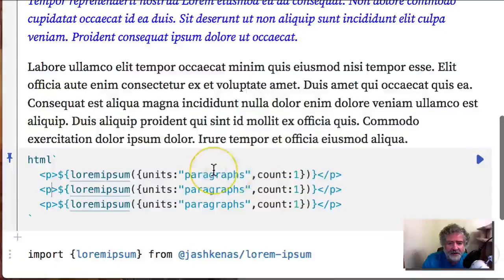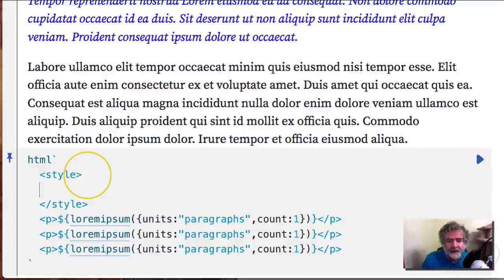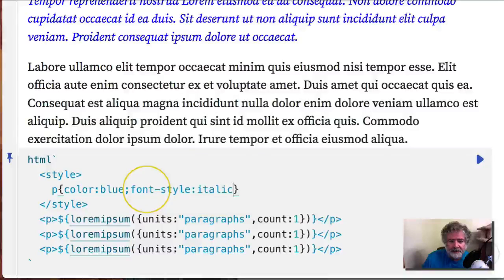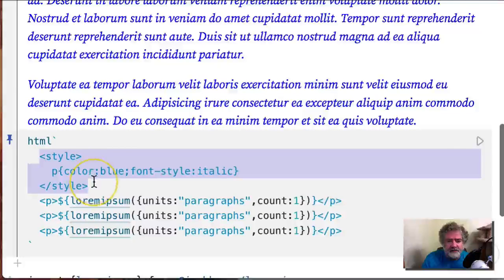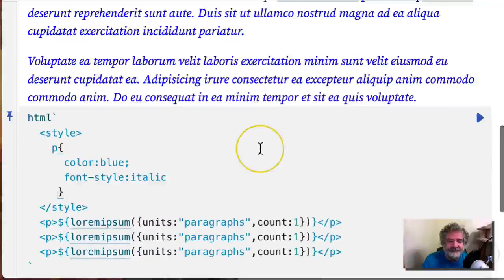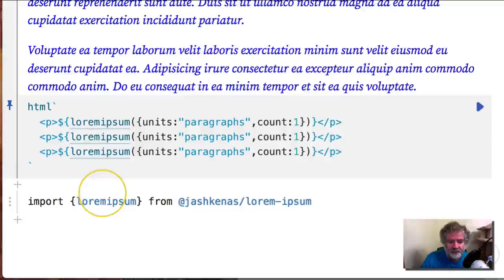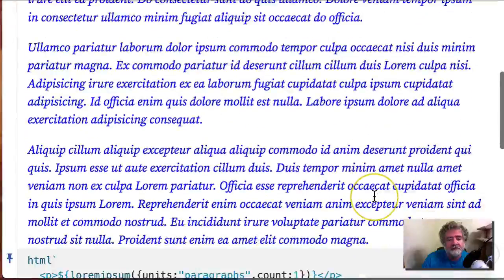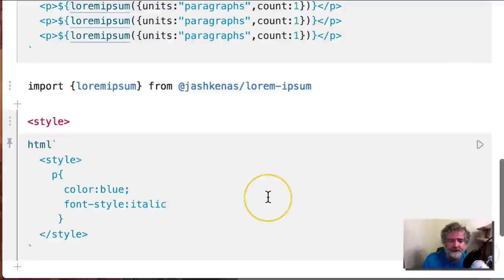Style Tags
To import the Lorem Ipsum library: import {loremipsum} from "@jashkenas/lorem-ipsum"